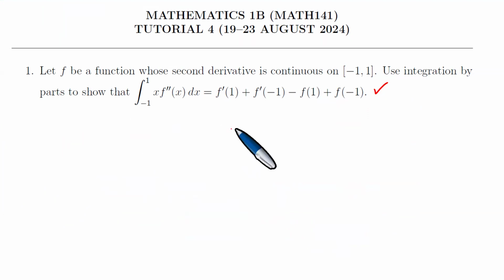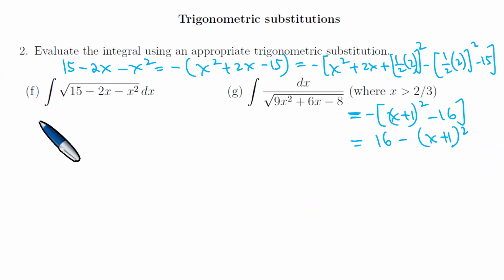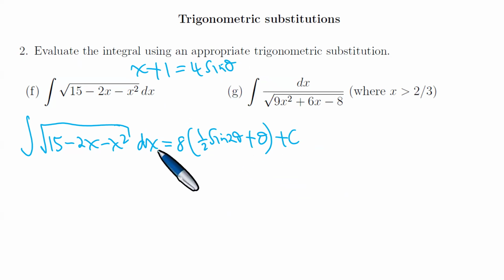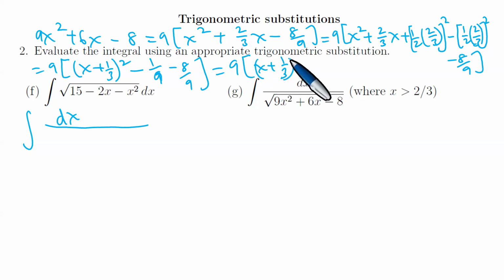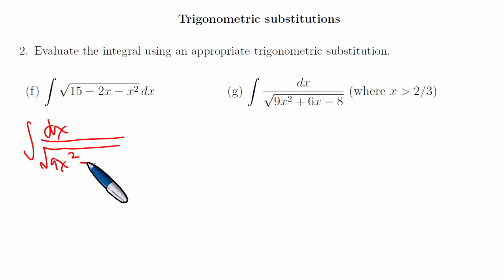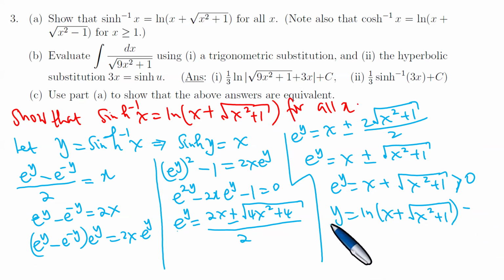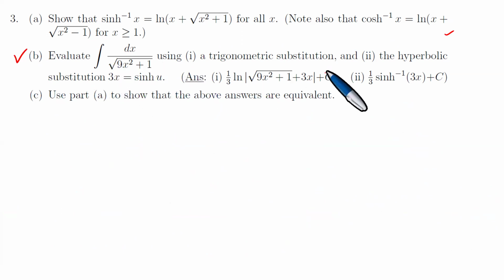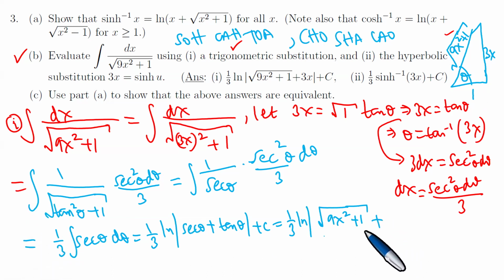MAT141 UKZN : CALCULUS | Trigonometric Substitution sinx tanx and secx